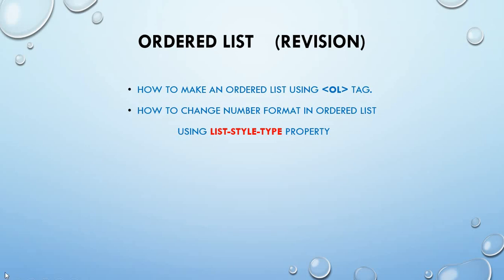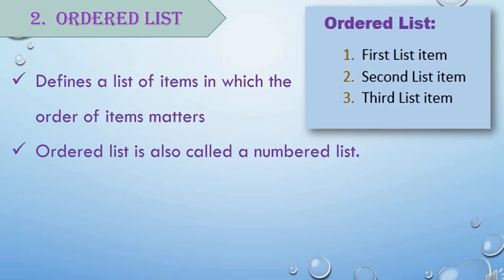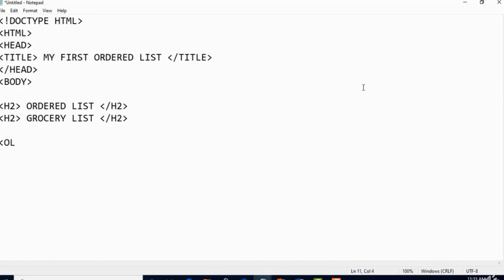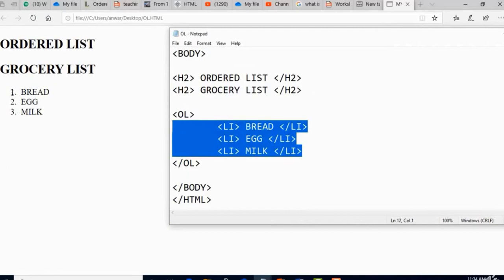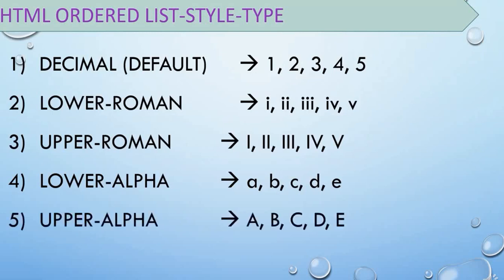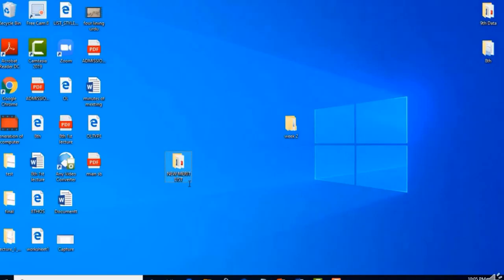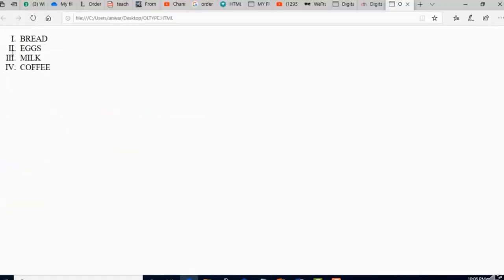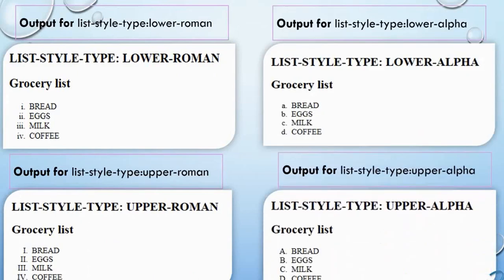Computer 8 W7 L 1